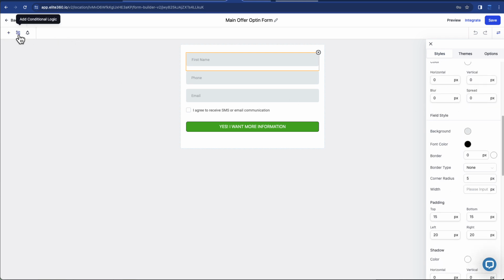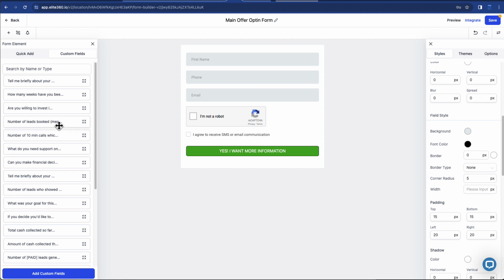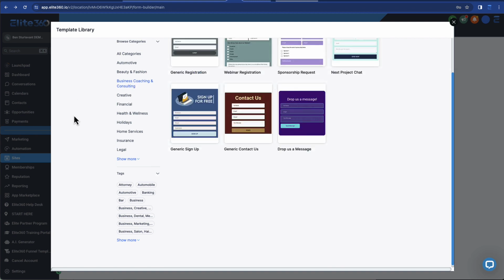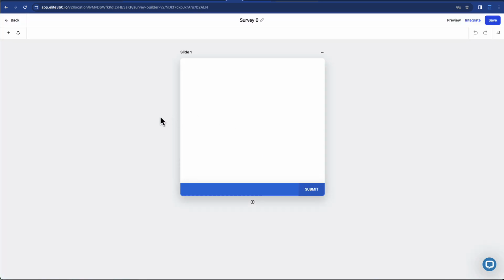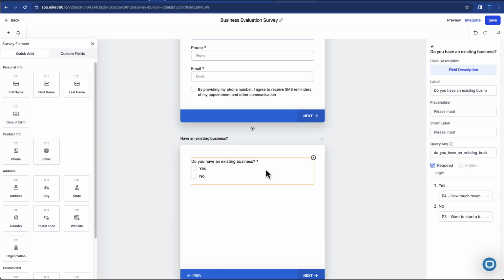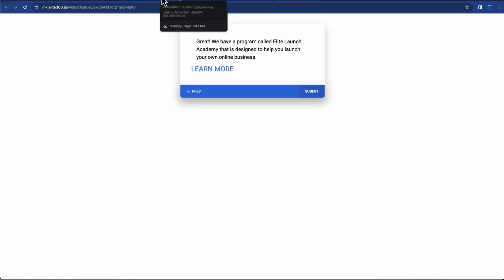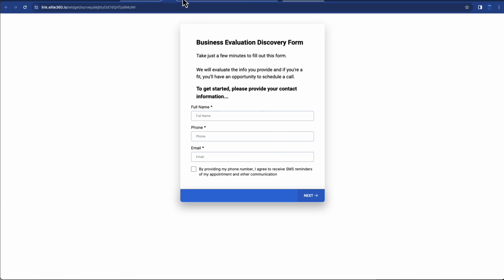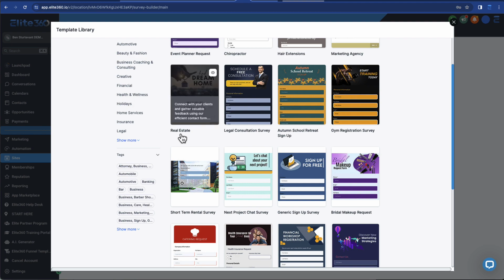Elite360 Forms & Surveys (with Logic)